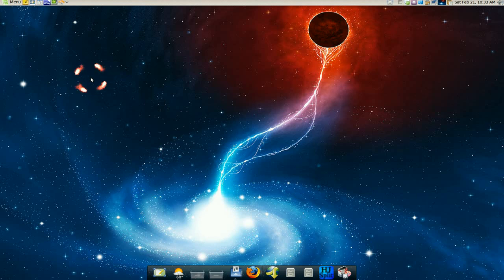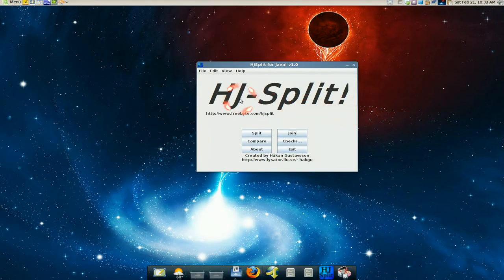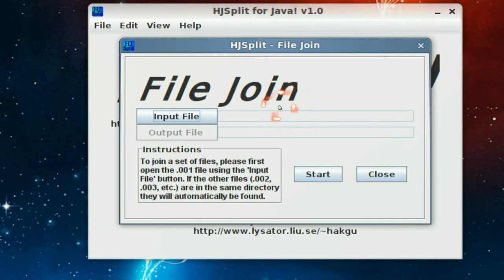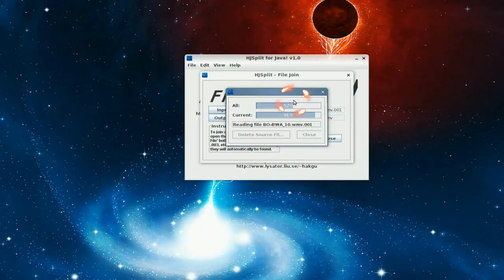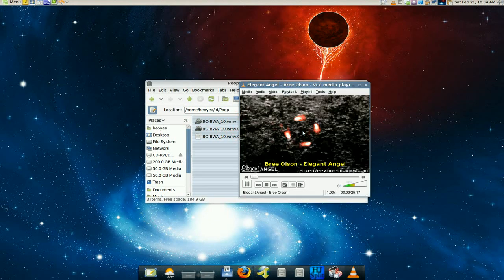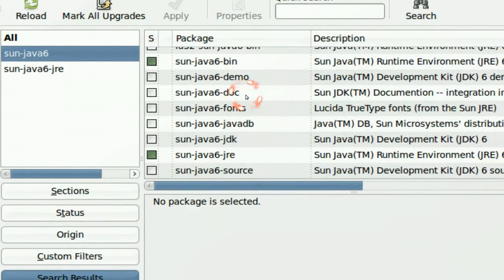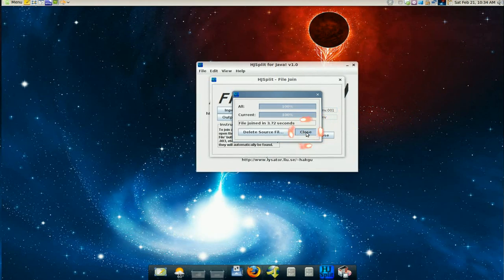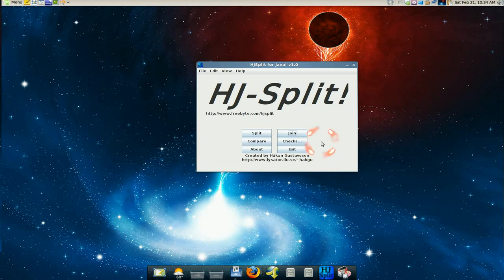Split or Merge .001 .002 Filetype - HJSplit - Linux Mint 6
HJSplit is a popular freeware program to split and recombine files. The program is available on Windows, Linux and a variety of other platforms.

Why should one want to split and recombine files? For instance, think of a file of 50 Mb, and try to send it to a friend, post it in a newsgroup or upload it to a Website or FTP server. It is usually easier to send/receive, upload/download smaller parts than handle the entire file in one go.

HJSplit can also be useful for backups. A file of e.g. 10 gigabytes in size can be split into smaller parts which then can be burned to CD's, DVDs, copied to USB sticks or uploaded to an online backup service.

HJSplit for Windows and Linux support file sizes of over 100 Gigabytes, MD5 checksums, file-compare, "run without install" and both editions are fully portable